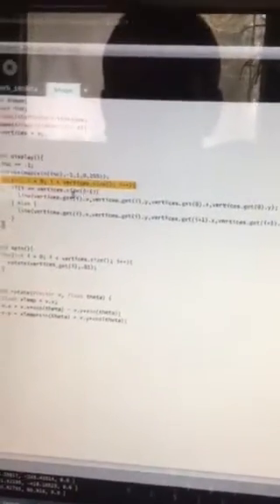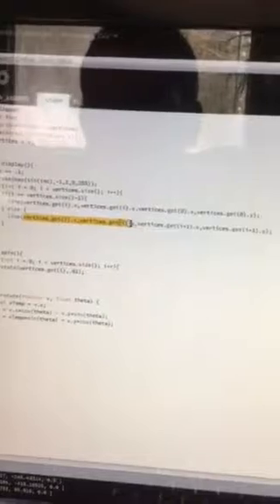Rotate shapes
Starting to build this program for transforming shapes.